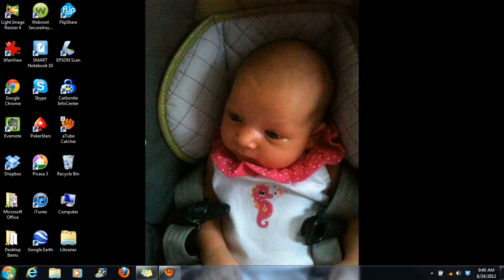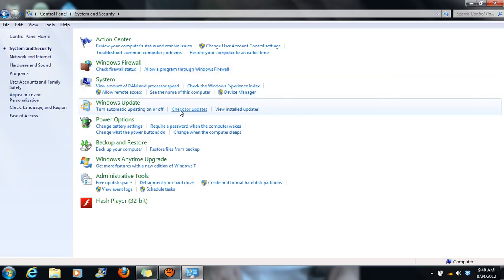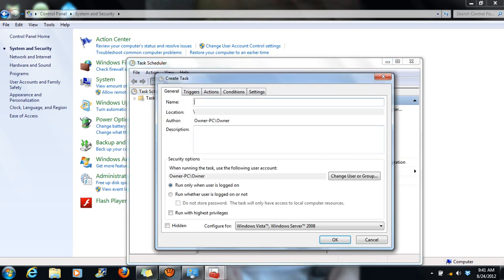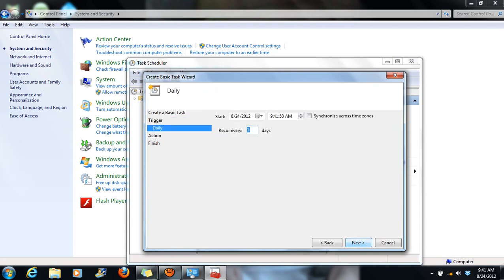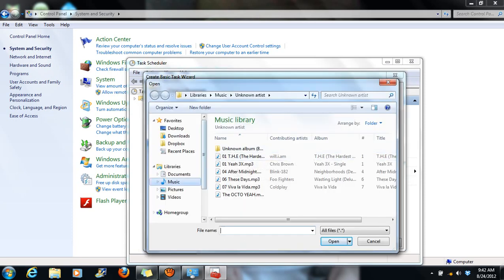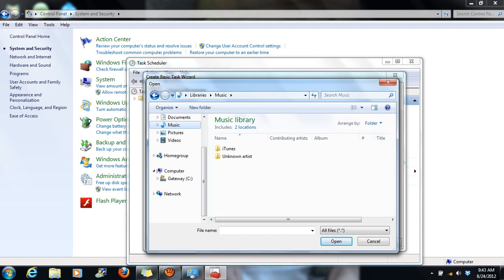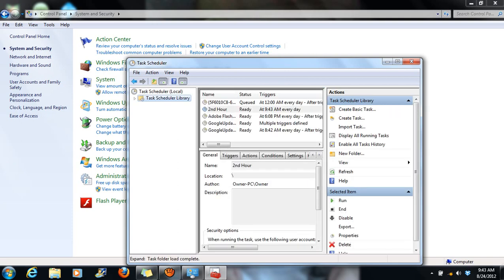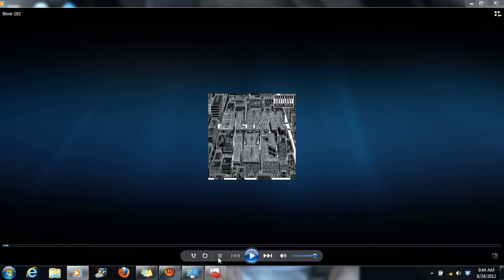How To Schedule Task with Windows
This quick tutorial shows you how to schedule a task to play everyday, or whenever you want, on your computer. There are some differences between appearance of Windows XP and Windows 7.